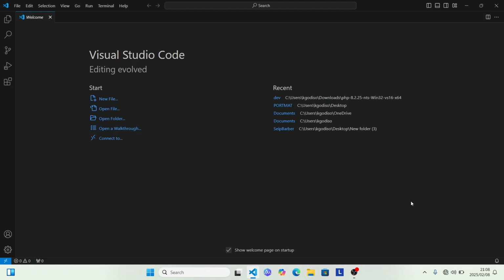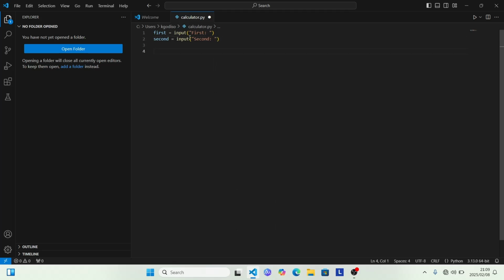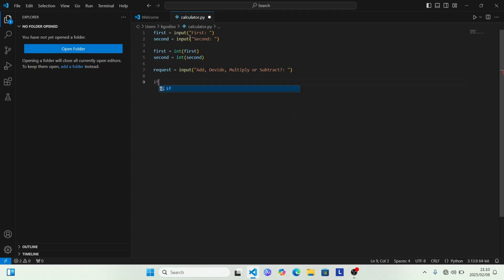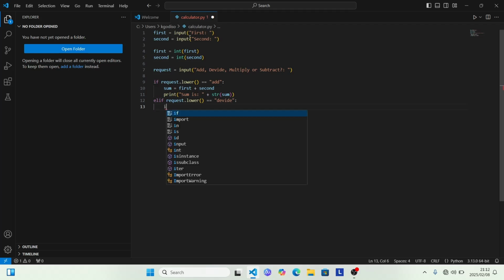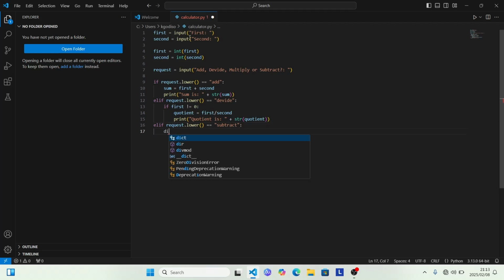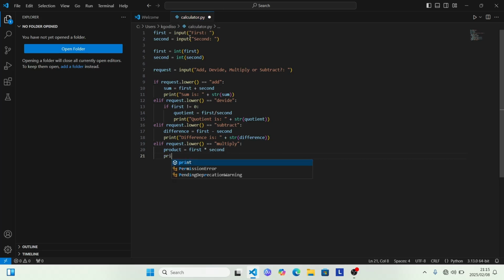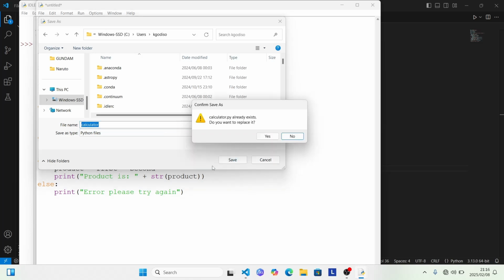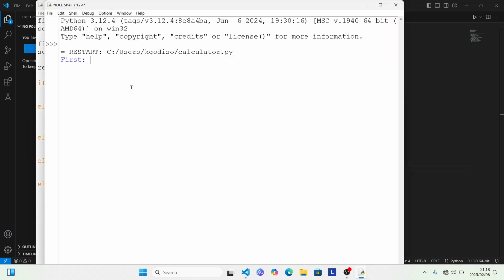Building a simple calculator with Python in 11 minutes.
Build a Simple Calculator with Python!

In this tutorial, I'll show you how to create a basic calculator program using Python. You'll learn how to use variables, conditional statements, and functions to perform arithmetic operations like addition, subtraction, multiplication, and division.

Follow along with the code and learn how to:

- Take user input for numbers and operations
- Use if-else statements to handle different operations
- Create a simple and intuitive calculator interface

Perfect for beginners and intermediate Python programmers looking to improve their skills!